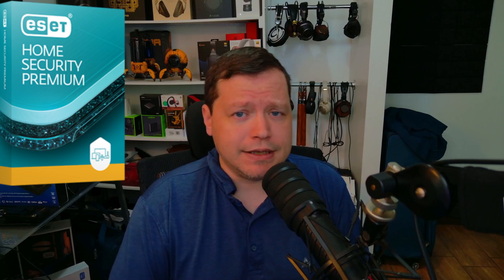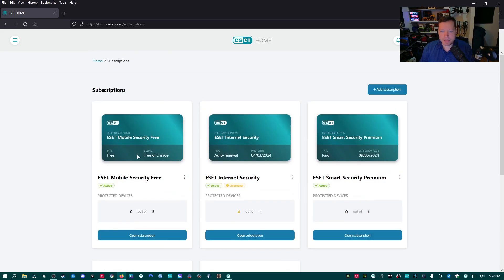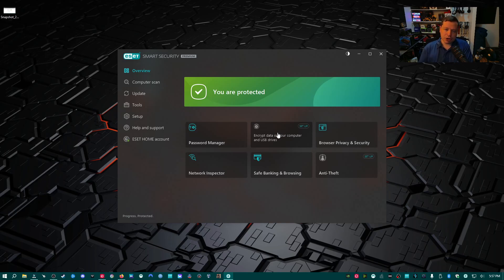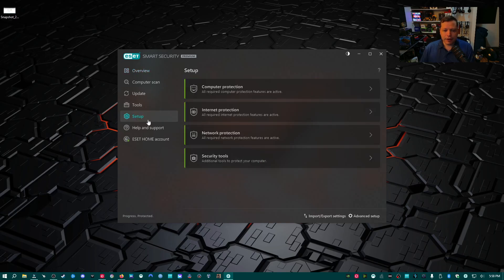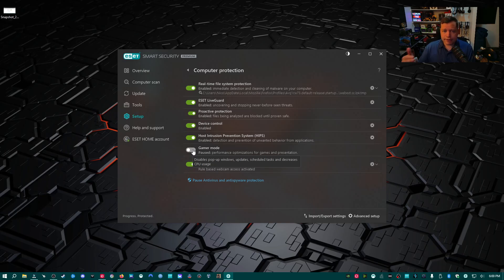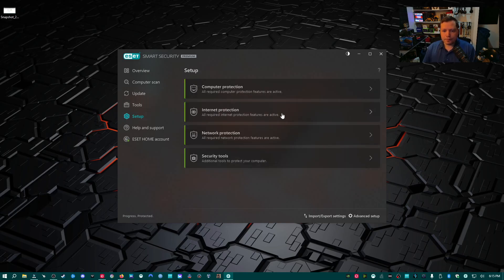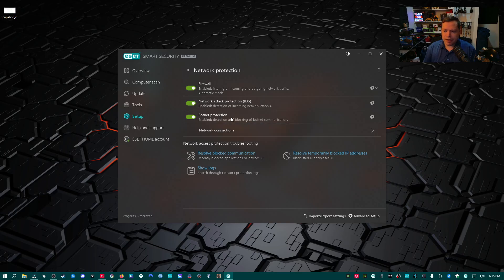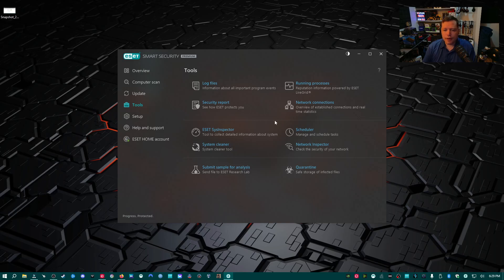Best Antivirus 2024 🛡️ ESET Home Security Premium - Previously Called ESET Smart Security Premium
Best Antivirus 2024 🛡️ ESET Home Security Premium - Previously Called ESET Sma

Best PC Security 2024 🔴 | ESET Home Security Premium - Previously Called ESET Smart Security Premium

Antivirus and Antispyware
Provides proactive protection against all types of online and offline threats and prevents malware spreading to other users.

Advanced Machine Learning
In addition to ESET Machine Learning in the cloud, this proactive layer runs locally. It is specifically designed to detect advanced, never-before-seen malware, while having a low impact on performance.

Idle-State Scanning
Aids system performance by performing in-depth scans when your computer is not in use.Helps detect potential inactive threats before they can cause damage.

Exploit Blocker Improved
Blocks attacks specifically designed to evade antivirus detection, and eliminates lockscreens and ransomware. Protects against attacks on web browsers, PDF readers and other applications, including Java-based software.

Cloud-Powered Scanning
Speeds up scans by whitelisting safe files based on the ESET LiveGrid® file reputation database. Helps to proactively stop unknown malware based on its behavior, by comparing it with our cloud-based reputation system.

Script-Based Attack Protection
Detects attacks by malicious scripts that try to exploit Windows PowerShell.Also detects malicious JavaScripts that can attack via your browser. Mozilla Firefox, Google Chrome, Microsoft Internet Explorer and Microsoft Edge browsers are all supported.

System Registry Scanner
Looks for references to infected files or malware embedded as data in the Windows System Registry, a hierarchical database that stores low-level settings for the Microsoft Windows operating system and for applications that opt to use the registry.

Scan While Downloading Files
Decreases scanning time by scanning specific file types − such as archives − during the download process.

Ransomware Shield Improved
Blocks malware that tries to lock you out of your personal data in order to demand a ‘ransom’ payment. Employs advanced behavior-based detection techniques to protect against malware that tries to damage devices by encrypting as many files as it can locate on local and network drives.

Host-Based Intrusion Prevention System (HIPS) IMPROVED
Lets you customize the behavior of the system in greater detail, with a focus on behavioral detection. Gives you the option to specify rules for system registry, active processes and programs in order to fine-tune your security posture. Employs the latest tracing capabilities to scan parts of memory that can be modified by sophisticated malware injection techniques.

WMI Scanner
Looks for references to infected files or malware embedded as data in Windows Management Instrumentation, a set of tools that manages devices and applications in a Windows environment.

Advanced Memory Scanner
Enables improved detection of persistent malware that employs multiple layers of encryption to conceal its activity.

UEFI Scanner
Protects from threats that attack your computer on a deeper level, even before Windows starts - on systems with the UEFI system interface.